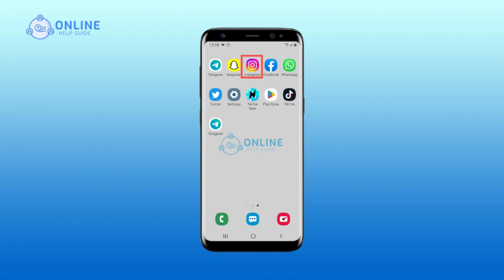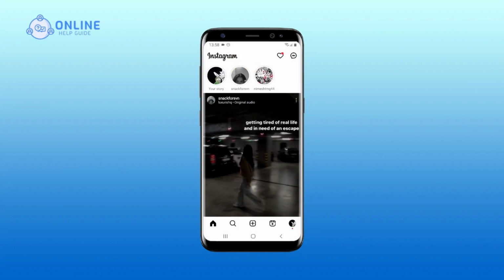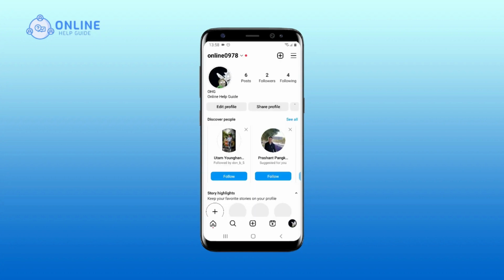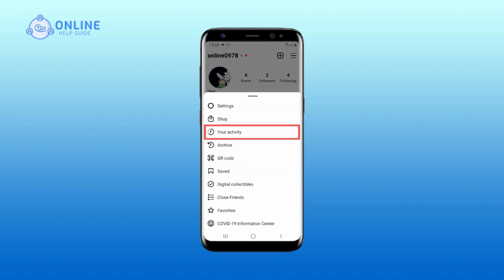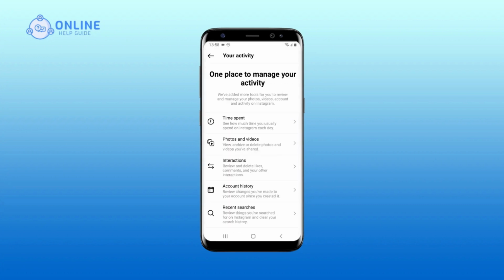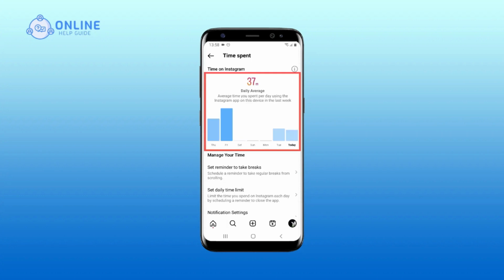How to See Time Spent on Instagram | Instagram Guide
Curious about how much time you spend on Instagram? This video tutorial will show you how. Learn how to access and review your Instagram usage statistics. Watch this video and learn how to see time spent on Instagram.